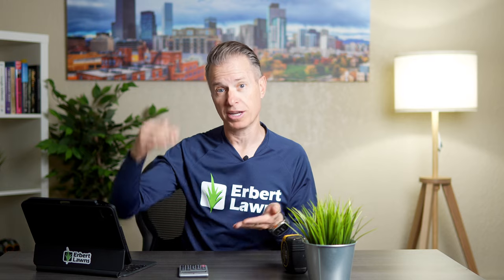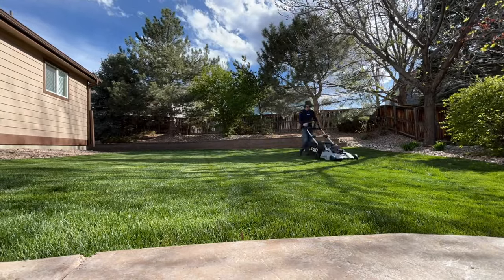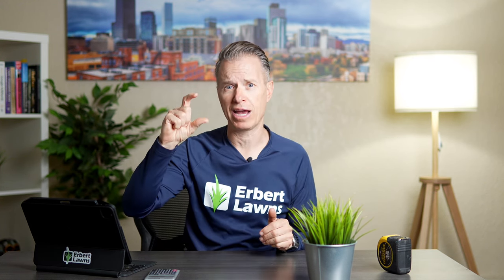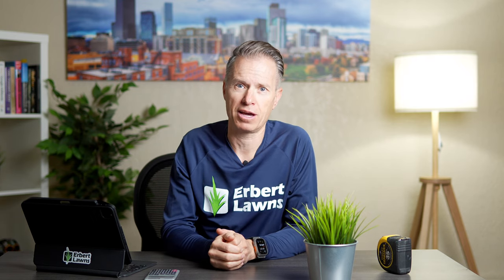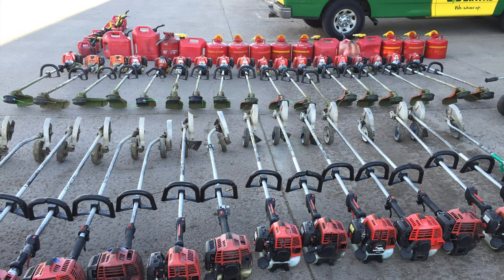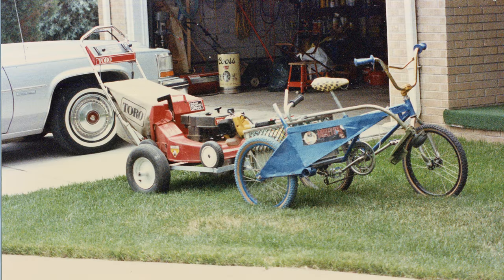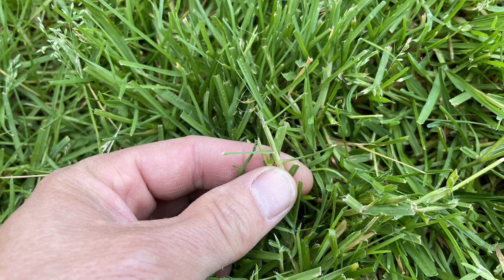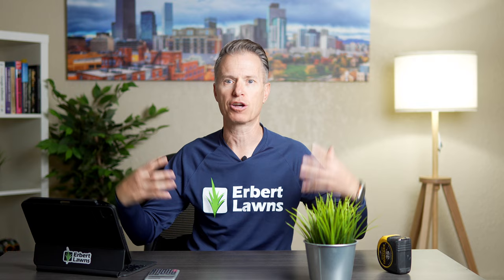How Often Should You Mow Your Lawn?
In this video, we're going to delve into the intricacies of lawn mowing frequency, focusing on cut height, seasonality, and the rule of 1/3.

Firstly, let's talk about cut height. The ideal cut height for your lawn depends on the type of grass you have. For cool-season grasses like Kentucky bluegrass or fescue, a height of 2.5 to 3.5 inches is recommended. Warm-season grasses such as Bermuda or Zoysia thrive at slightly lower heights, around 1.5 to 2.5 inches. Adjusting your mower's cutting height to match your grass type promotes healthier growth and discourages weeds.

Next, let's consider seasonality. During the growing season, typically spring and summer, your lawn will require more frequent mowing. This is when grass growth is at its peak, and mowing helps maintain an even, manicured appearance. In contrast, during the fall and winter, grass growth slows down, and you can reduce mowing frequency accordingly.

Now, let's introduce the rule of 1/3. This rule suggests that you should never cut more than one-third of the grass blade length in a single mowing session. Cutting more than one-third can shock the grass, leading to stress and potential damage. By following this rule, you encourage stronger root development and overall lawn health.

Putting it all together, here's a general guideline for mowing frequency:

Spring and Summer: Mow your lawn every 4-7 days, or as needed to maintain the recommended cut height for your grass type.
Fall: Reduce mowing frequency to every 7-10 days as grass growth slows down.

By understanding cut height, seasonality, and the rule of 1/3, you'll be equipped to keep your lawn looking lush and healthy year-round.

Happy mowing!

All content on the Erbert Lawns Channel and other associated channels reflects my own opinions and should NOT be taken as financial advice, legal advice, investment advice, purchasing advice or safety advice.  Please seek out the guidance of professionally trained and licensed individuals or companies before making ANY decisions or taking ANY actions.

Founded in 1983.  Erbert Lawns is a local lawn care company located in Littleton Colorado focusing on lawn care, fertilization, weed control, liquid aeration, overseeing, weed control in the rock beds and perimeter pest control.  We service the following cities:  Littleton, Castle Rock, Morrison, Lakewood, Greenwood Village, Roxborough, Highlands Ranch, Denver, Englewood, Centennial, Aurora, Parker, Thornton, Brighton, Commerce city, Westminster, Northglenn, and Broomfield Colorado.